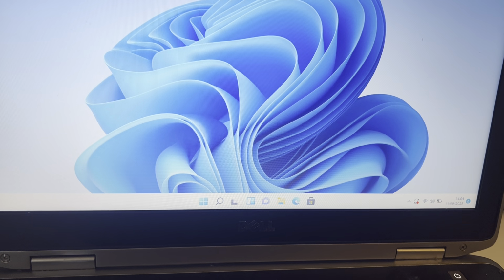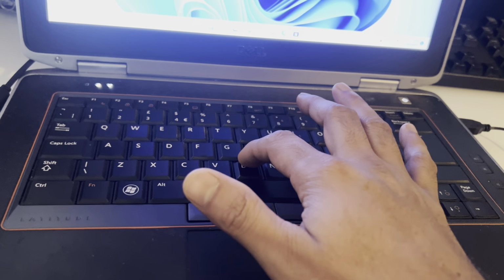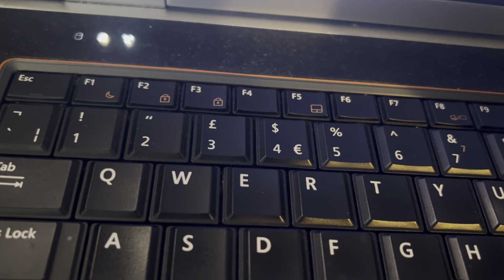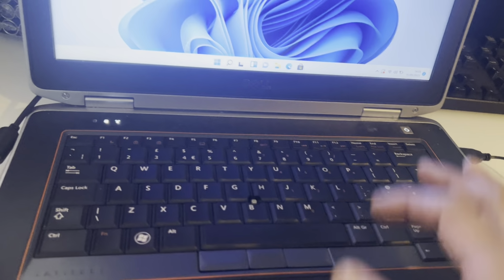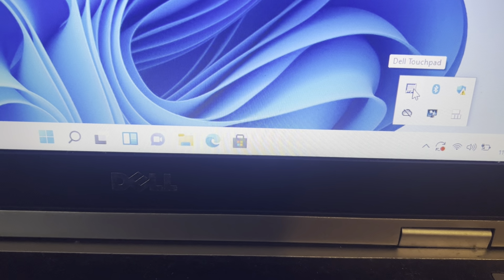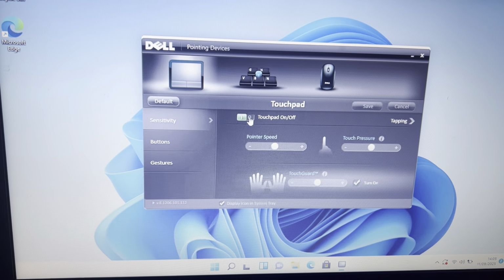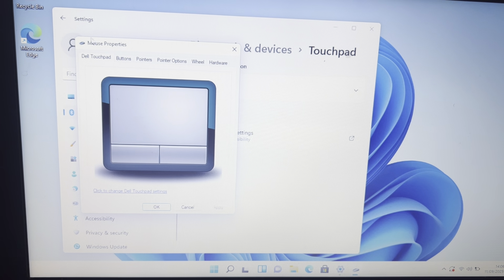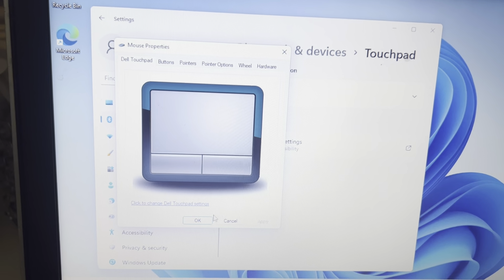How to Disable Laptop Touchpad in Windows 10/11 | Easy Step-by-Step Tutorial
Are you tired of your laptop touchpad interfering while you type or use an external mouse? 👨‍💻 In this video, I’ll show you exactly how to disable the laptop touchpad in Windows 10 and Windows 11 using simple methods.

You’ll learn:
✅ How to disable the touchpad from Windows Settings
✅ How to turn off the touchpad using Device Manager
✅ How to automatically disable the touchpad when an external mouse is connected
✅ Extra troubleshooting tips for Dell, HP, Lenovo, Acer, ASUS, and other laptops

Related search :
how to disable laptop touchpad in windows 10
how to disable laptop touchpad in windows 11
disable touchpad windows 10
disable touchpad windows 11
turn off laptop touchpad
disable laptop mouse pad
disable touchpad when mouse is connected
windows 10 touchpad settings
windows 11 touchpad settings
disable dell laptop touchpad
disable hp laptop touchpad
disable lenovo laptop touchpad
disable asus laptop touchpad
disable acer laptop touchpad
disable toshiba laptop touchpad
disable touchpad shortcut key
turn off touchpad permanently windows